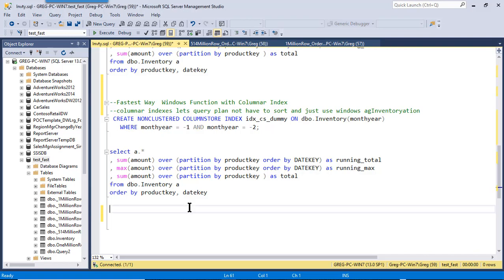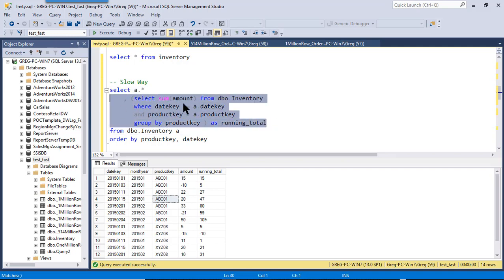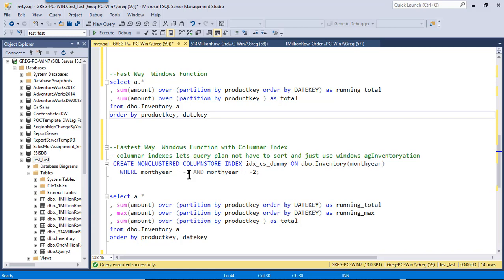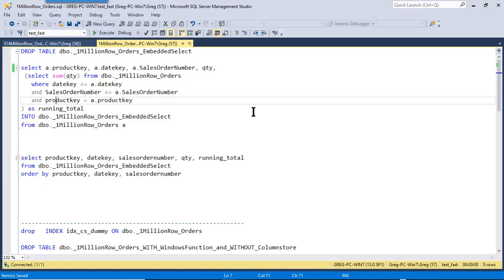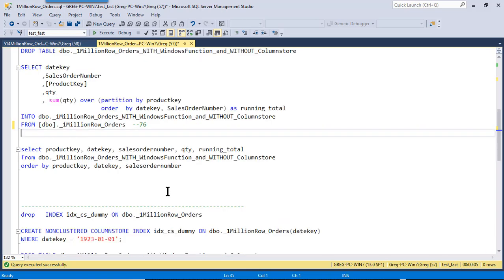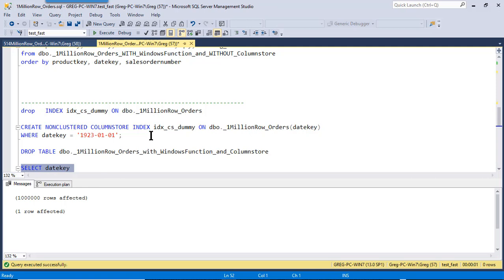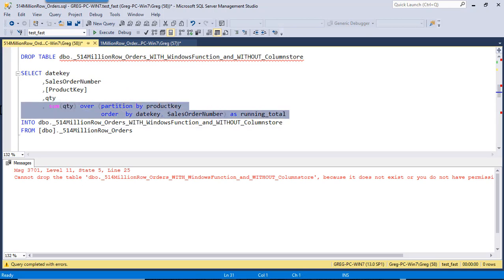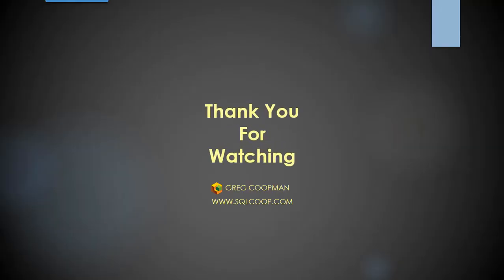Code "Running Totals" to run 100s to 1000s times Faster using Window Function - Hands On Easy Demo!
If you have to perform an TSQL operation against  a large number of rows in a table using a running total , you need to code it  in the most performant way possible.  Using a TSQL Window Function is your best friend and may show performance improvement 100s to 1000s of times faster than some more obvious methods.  In some cases adding a Columnstore index (even a fake) with a Window Function can even add another level of magnitude to this already mind blowing performance.  Wow!

I will go through three sizes of table and demonstrate the code and query plans that show this astounding differences.

I make reference to Itzik Ben-Gan's article, and his PASS 2016 Summit Video on this subject, "This Batch-Mode Window Aggregate Operator Will Change Your Life!",